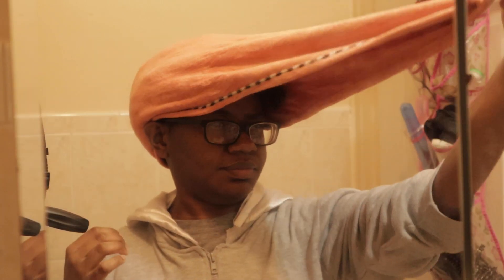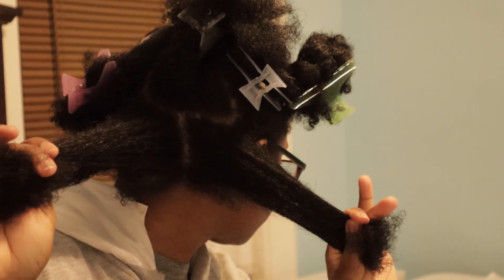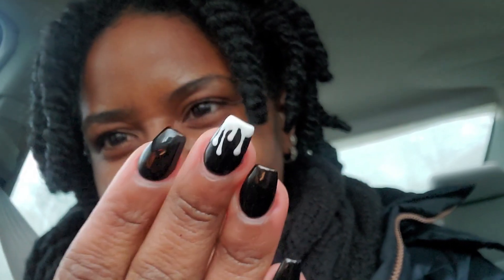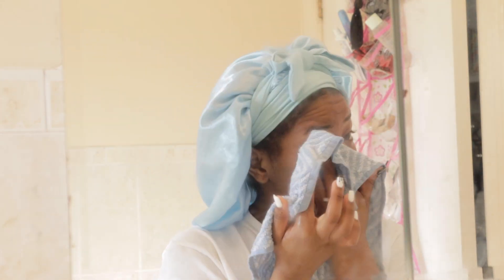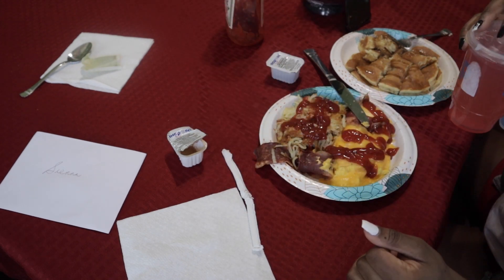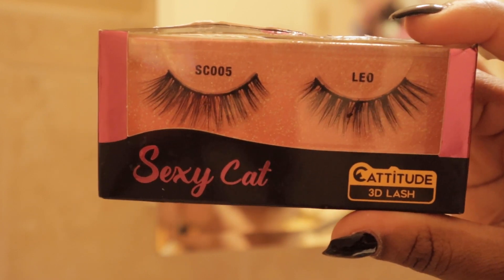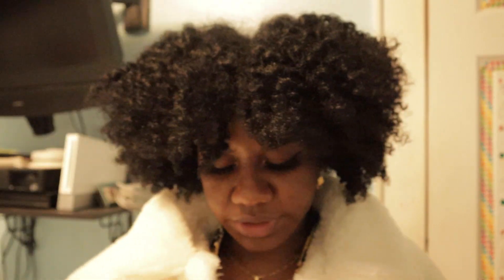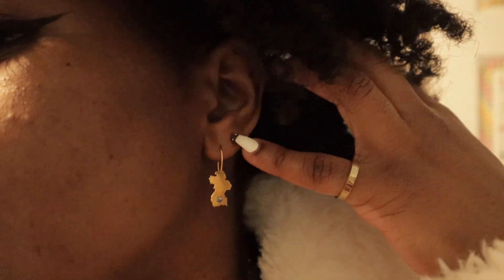Birthday Season! | Capricorn, GRWM, gel nails, dinner & friends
My favorite time of the year is my birthday! Let me know if you're part of the Capricorn gang!